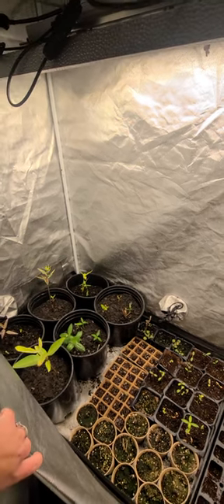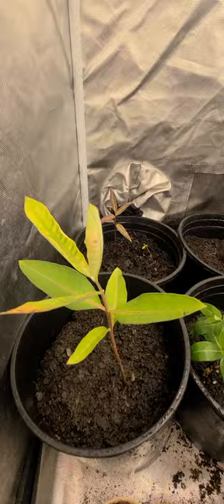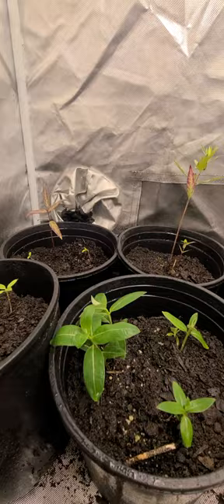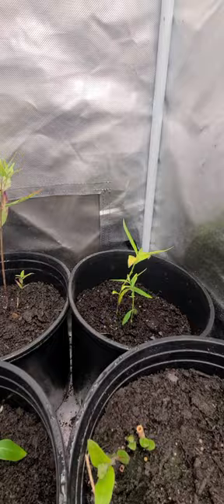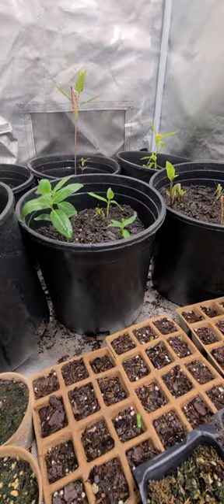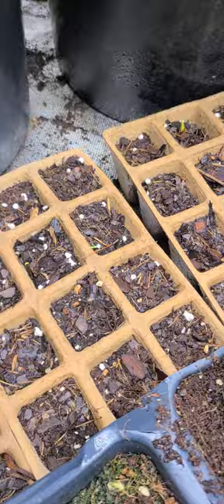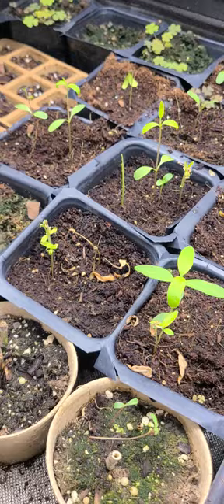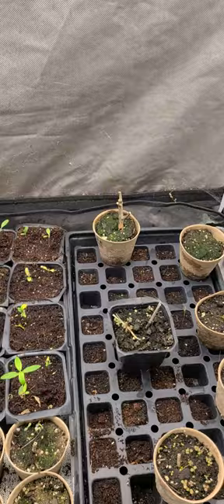Growing Milkweed in the GROW TENT!!!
Here is our grow tent full of milkweed that is sprouting from seeds we collected in the fall and established plants that have cold stratified outside for the last few months! we're preparing for the early Monarch Butterflies so they have plenty of food when they arrive!!!